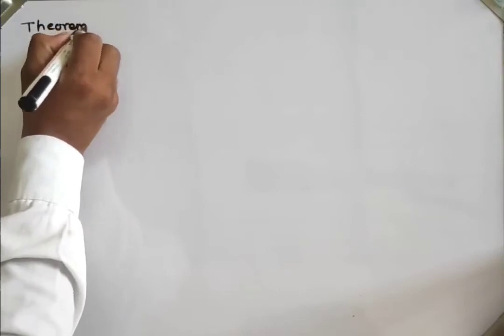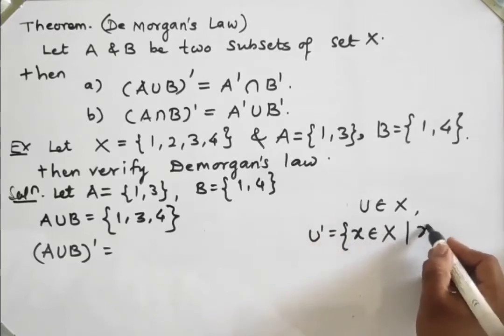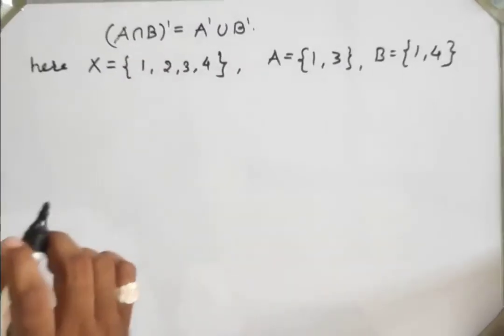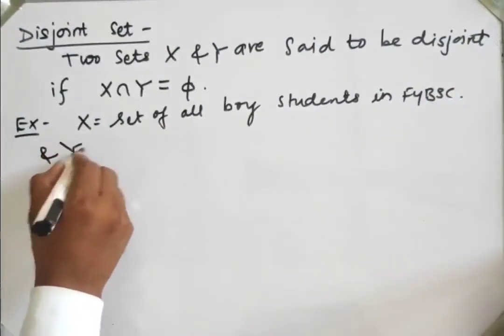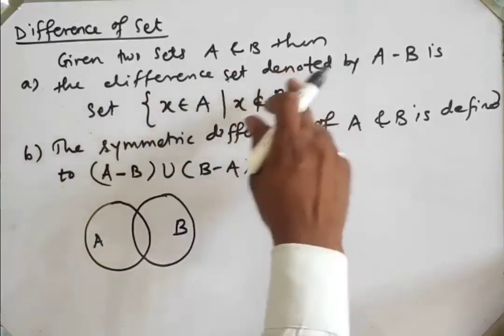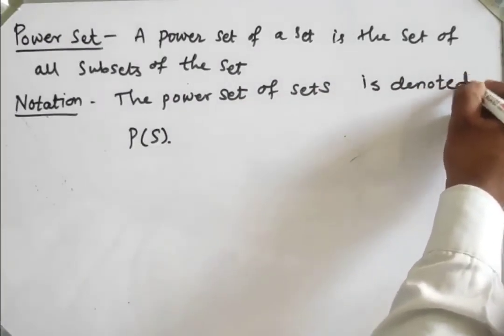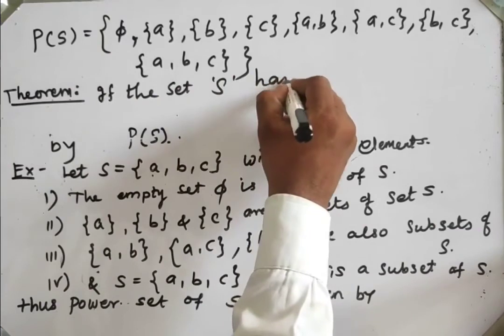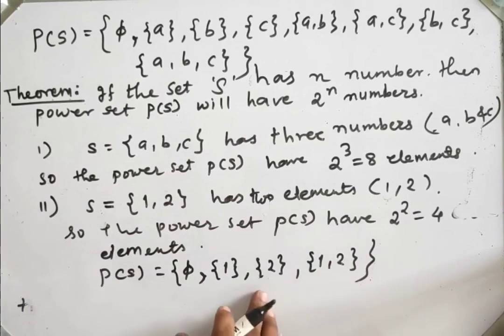2 Algebra FYBSc(Mathematics) Sem I | MT111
De-morgans Law, difference, Symmetric Difference Set and Power Set